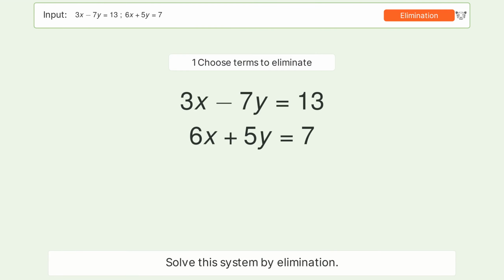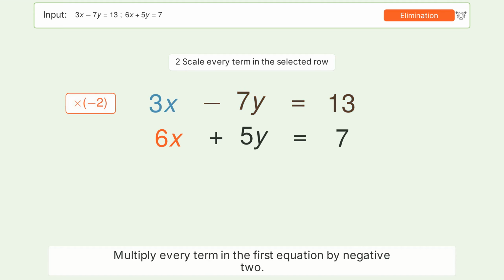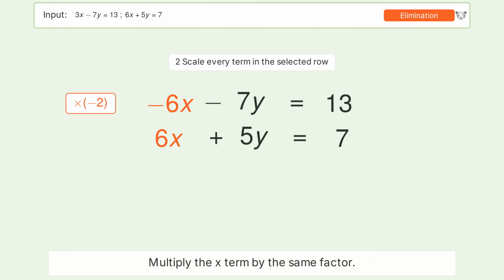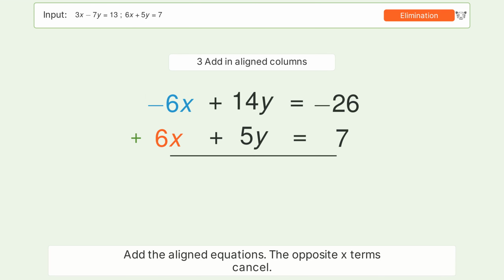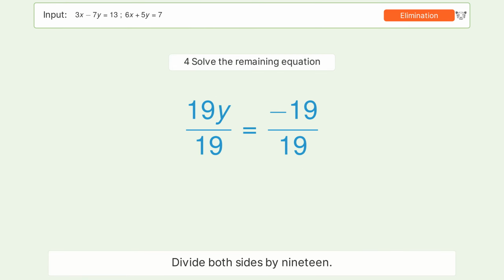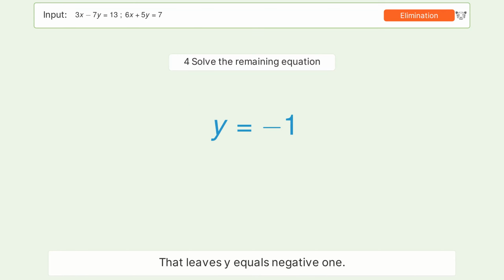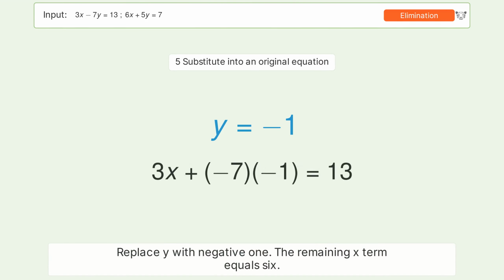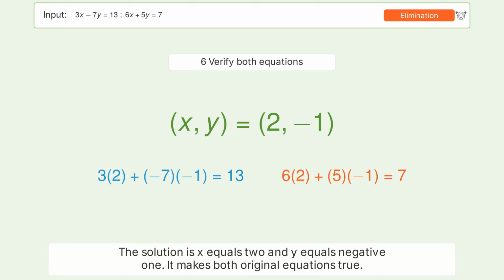Solve system of equations 3x-7y=13;6x+5y=7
Step-by-step solution for the system of equations 3x-7y=13;6x+5y=7. Find the values of both unknowns with Tiger Algebra.